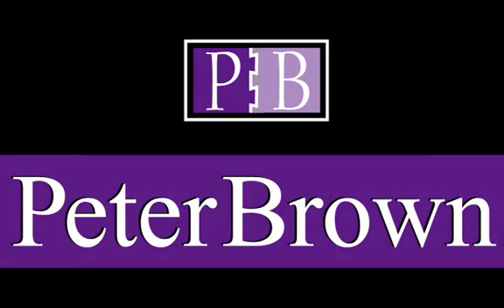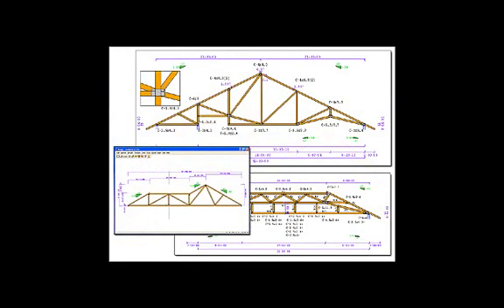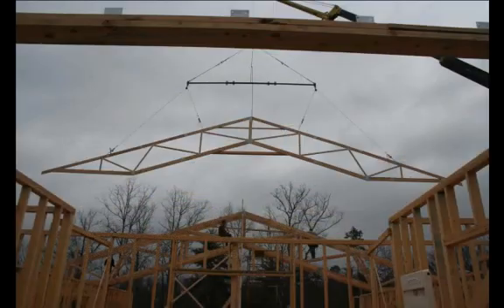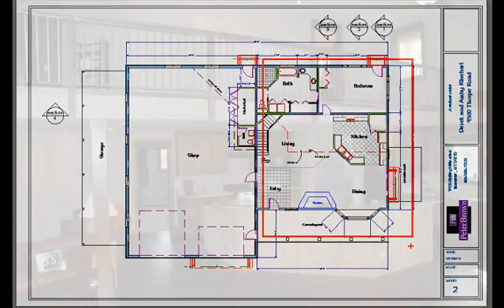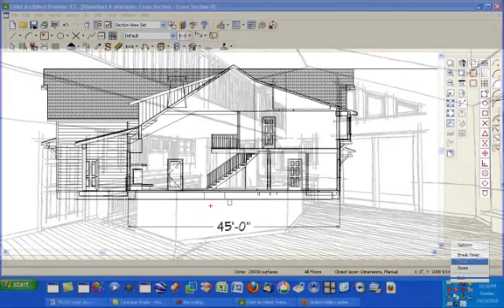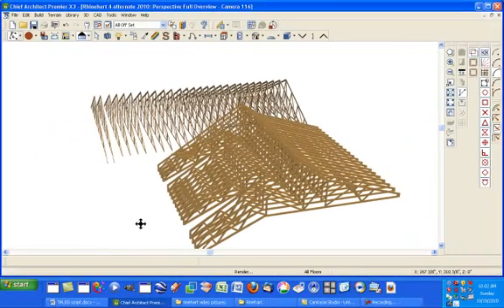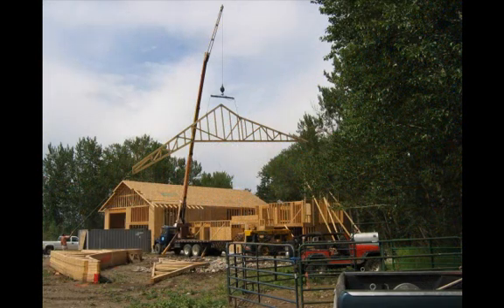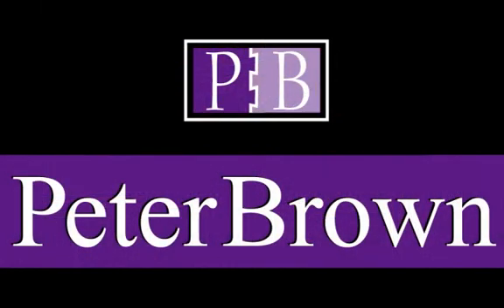A custom roof truss design for a bedroom loft in Bozeman MT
Peter Q Brown uses custom engineered trusses to create a vaulted ceiling within an open floor plan. This vaulted ceiling allows ample space for a second story loft bedroom area that is open to the living area below. This is a custom home in Bozeman, MT

Custom Home Design and Remodeling and General Remodeling Services in Bozeman 59772, Livington 59047, Belgrade 59714 , Manhattan 59741, Clyde Park 59018, Callatin Gateway 59730, Emigrant 59027, Wilsall 59086, Pray59065 and other Gallatin County, MT areas.